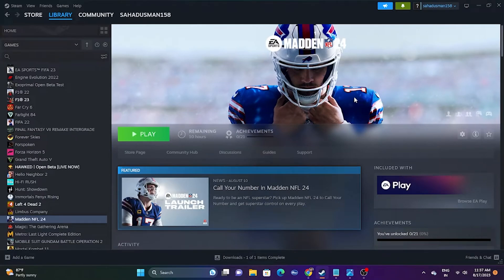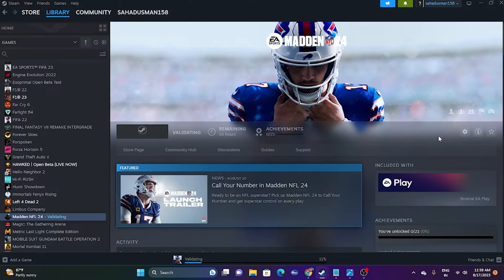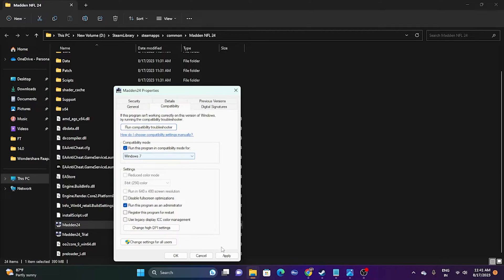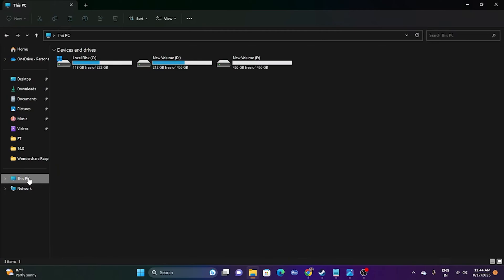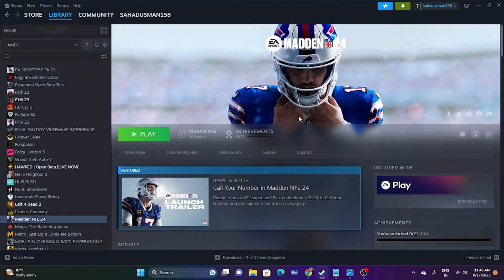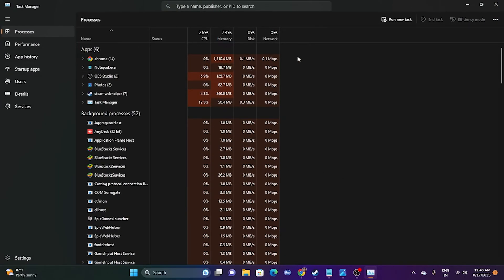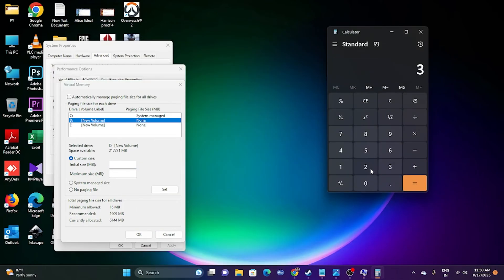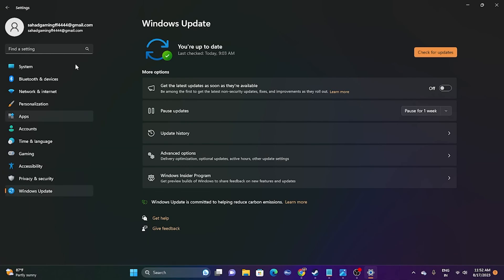How to Fix Madden NFL 24 Crashing at Startup or Not Launching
In this video, we will show you How to Fix Madden NFL 24 Crashing at Startup or Not Launching.

Madden 24 has really stepped up its game with improved visuals and tackling animations compared to Madden 23, making it feel like a true next-gen experience. All improvements sound nice, but what if Madden 24 won’t launch? But don’t worry because we have tackled the problem in this article and provided concrete tips to overcome it.

CHAPTERS  IN THIS VIDEO :
0:00-INTRO
0:51-DO A SIMPLE RESTART
1:31-VERIFY GAME FILES
2:52-LAUNCH THE GAME FROM INSTALLATION FOLDER
3:36-RUN THE GAME AS ADMINISTRATOR
4:23-RUN THE GAME IN COMPATIBILITY MODE
5:03-SET DATE,TIME,TIME ZONE AND REGION CORRECT
5:54-LAUNCH GAME AND PRESS ALT AND TAB TOGETHER
6:44-DELETE THE SAVED GAME FILES
7:15-ALLOW GAME TO WINDOWS SECURITY
8:36-UNPLUG ALL USB DEVICES
9:16-PERFORM A CLEANBOOT
9:46-DISABLE THE STEAM OVERLAY
10:16-TYPE THESE COMMANDS AND LAUNCH THE GAME
11:07-CLOSE OVERLAY APPLICATIONS
11:57-RUN THE GAME ON DEDICTAED GRAPHICS CARD
12:58-INCREASE VIRTUAL MEMORY
13:59-UPDATE GRAPHICS CARD
15:09-INSTALL VISUAL C++
15:30-UPDATE WINDOWS
16:22-UNINSTALL AND REINSTALL THE GAME
16:41-CONCLUSION

THIS VIDEO ALSO ANSWER FOLLOWING QUESTION :
How to Fix Madden NFL 24 Crashing at Startup
How to Fix Madden NFL 24 Won't Launch
How to Fix Madden NFL Not Launching issue